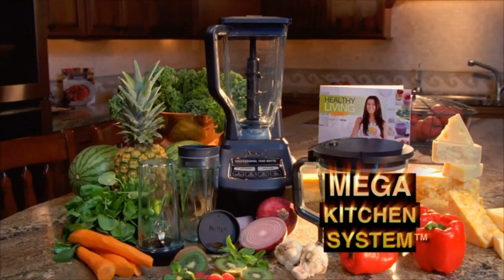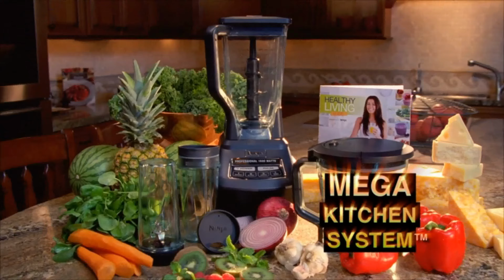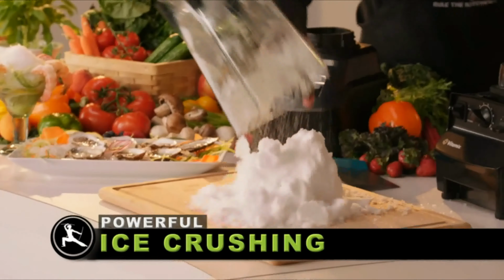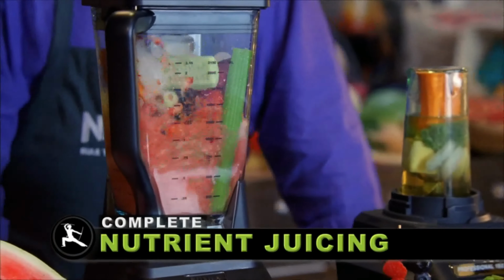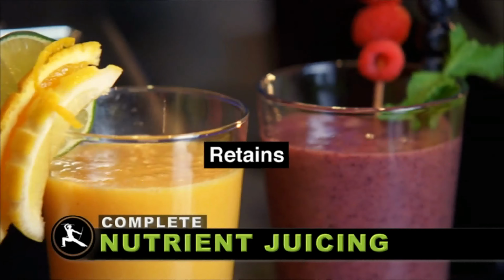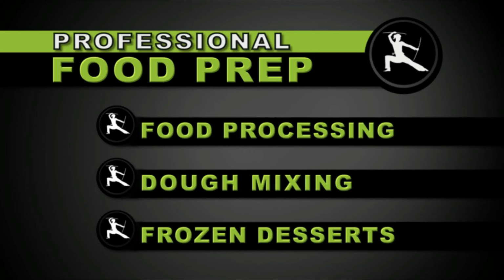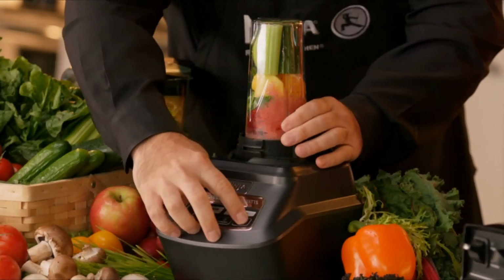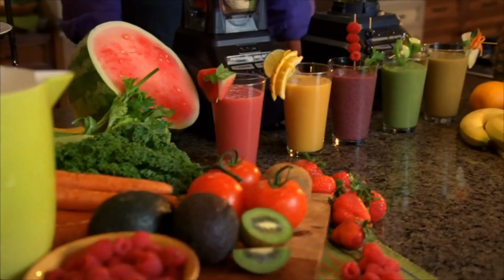Best Ninja Blenders of 2022 - Best Ninja Blender for Smoothies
Are you looking for the best Ninja Blender on Amazon of 2022? This video breaks down the top best Ninja Blenders on the market.
 You Can Also Check Blender List:
1. Ninja Professional Countertop Blender with 1100-Watt Base, 72oz Total Crushing Pitcher and (2) 16oz
2. Ninja BL770 Mega Kitchen System
3. Meet the Ninja Professional Plus Food Processor (BN601)
4. Ninja Professional Plus Kitchen System (BN801)
5. Nutri Ninja Blender Duo with Auto-IQ (BL642)